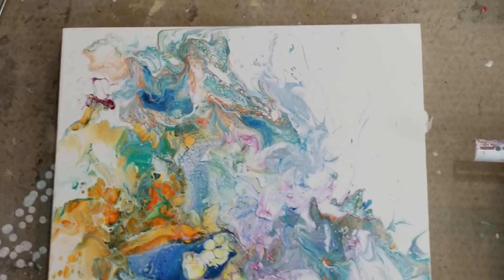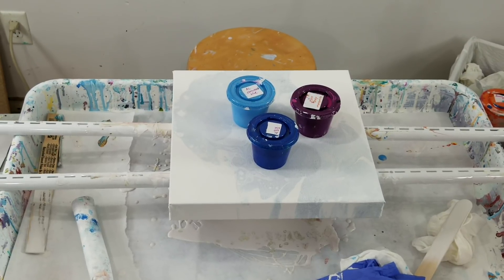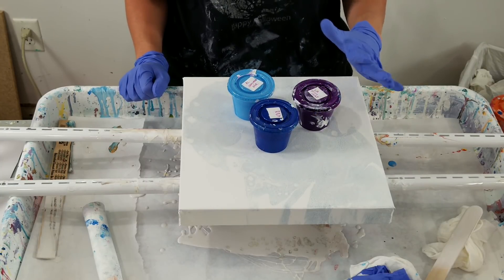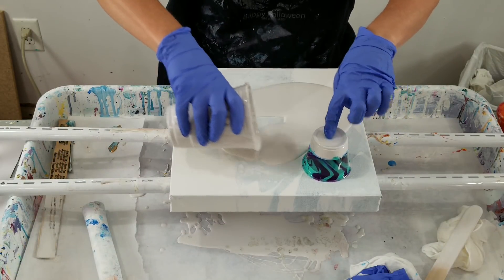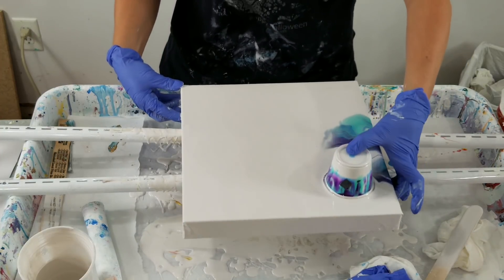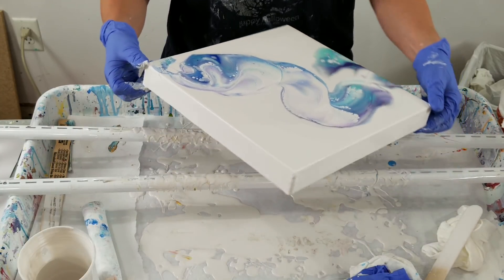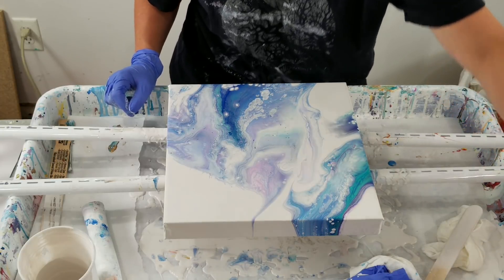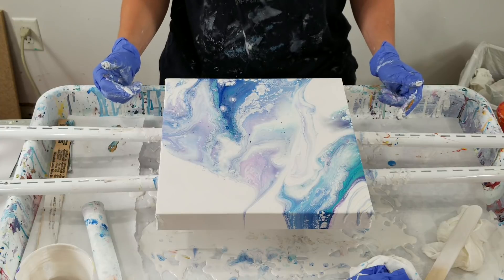(368) Acrylic pour flip and drag with new housepaint